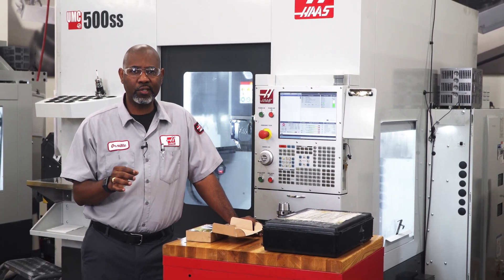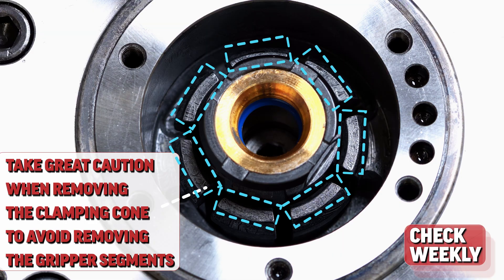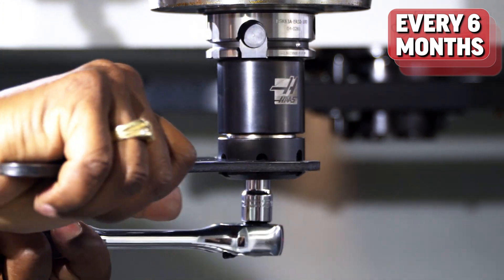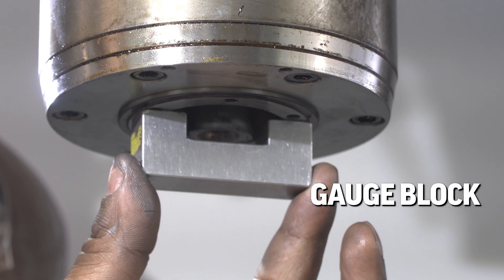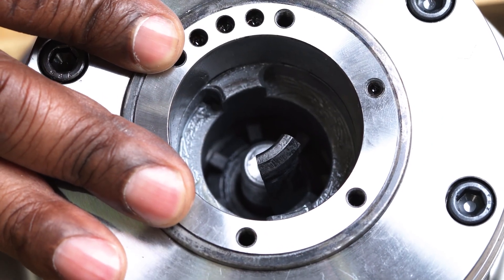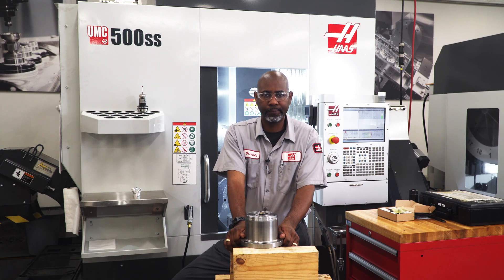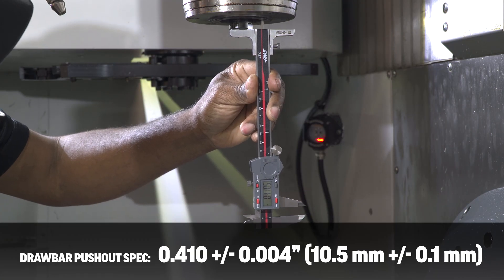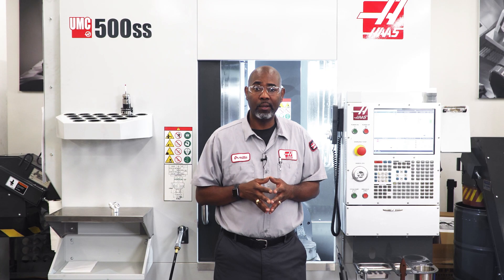Service - HSK Spindle Clamping Unit Maintenance - Haas Service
The Clamping Unit on your Haas HSK Spindle needs to be inspected and maintained at regular intervals. Orville shows us how to inspect this area on the spindle and also how to disassemble and lubricate the components that make up the clamping unit.

The Haas P/N for the HSK-A63 O-RING MANDREL TOOL is 20-8135 and the part is available through your local HFO.

The GRIPPER SEGMENT INSTALLATION TOOL is being produced now and should be available soon also from your local HFO.

Code: SKBQJGVAS5Q84AZM
Code: FPFL8PUUEOWNJ1R0